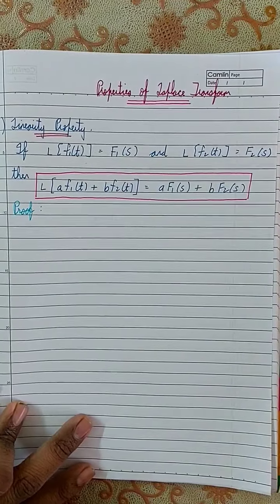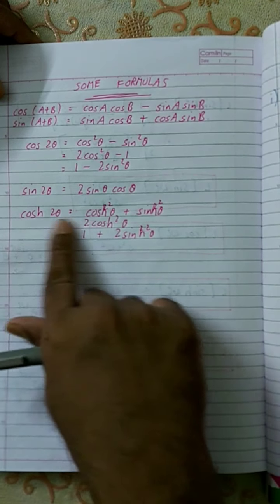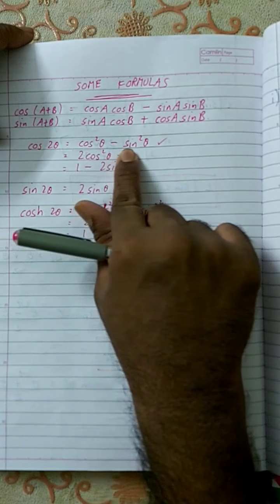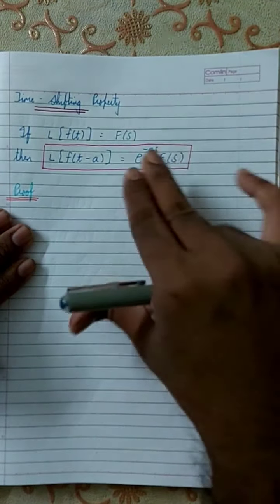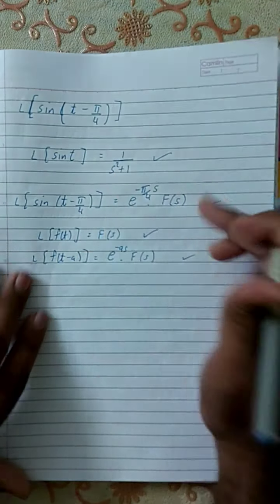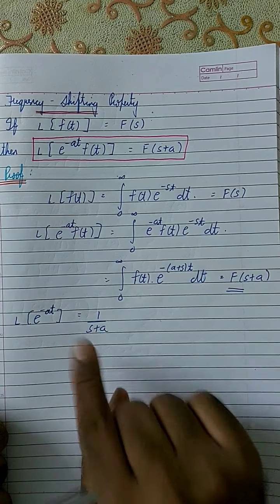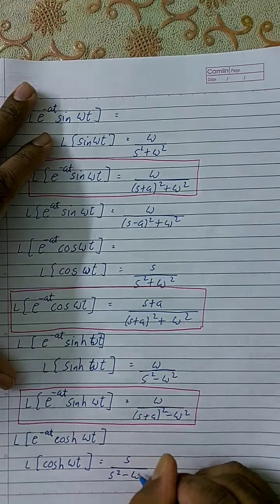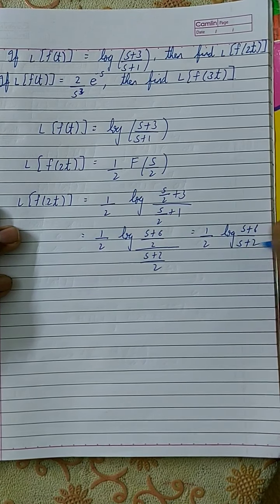Properties of Laplace Transform -1